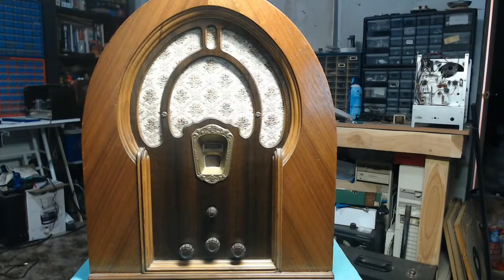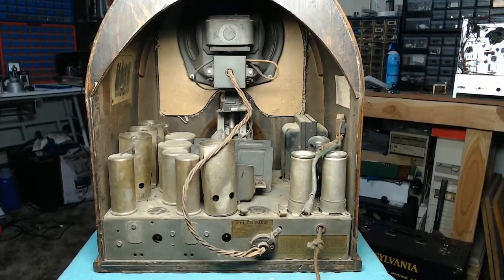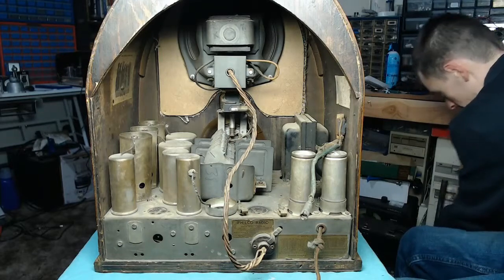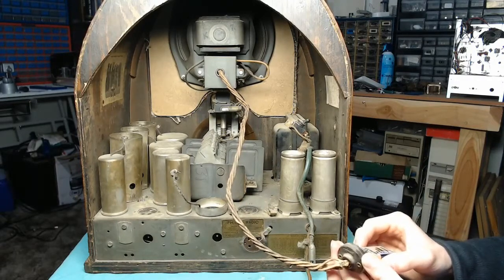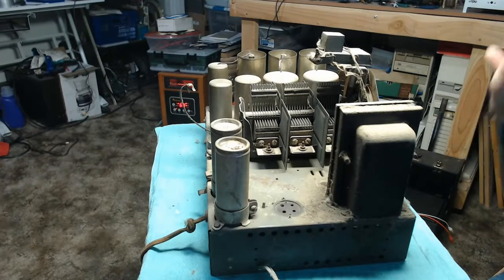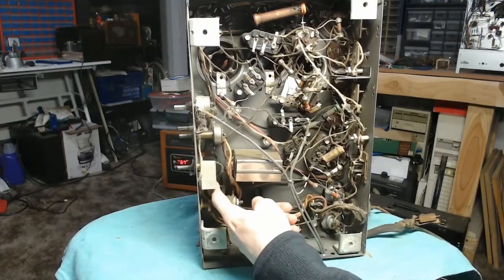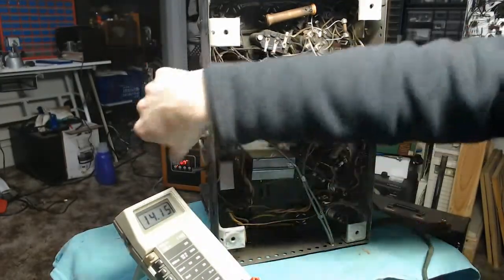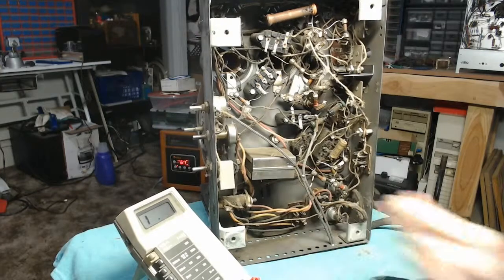Philco 71B Part 1: Inspection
Bringing a classic Philco cathedral radio back to life!